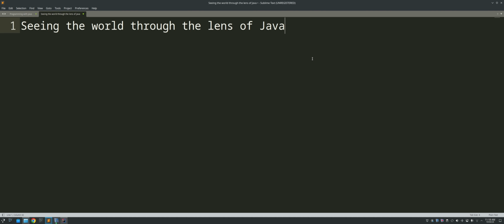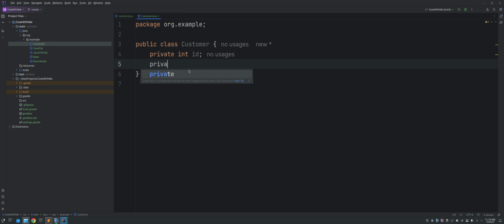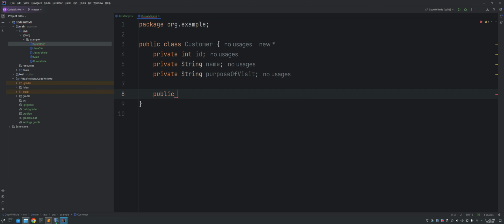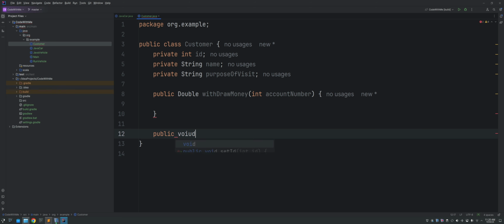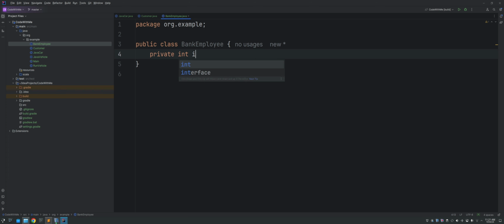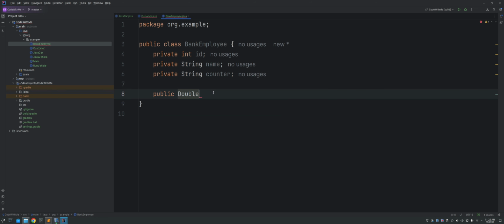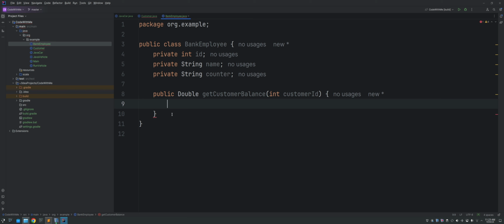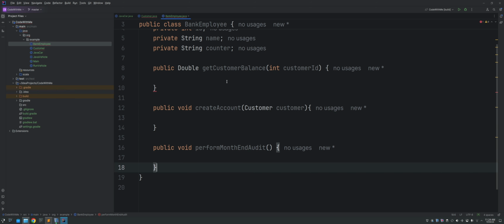Seeing the world through the lens of Java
This video illustrates the concept of classes, variables and methods giving a real world example of a Bank